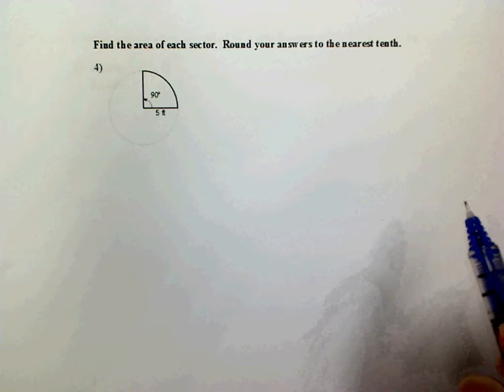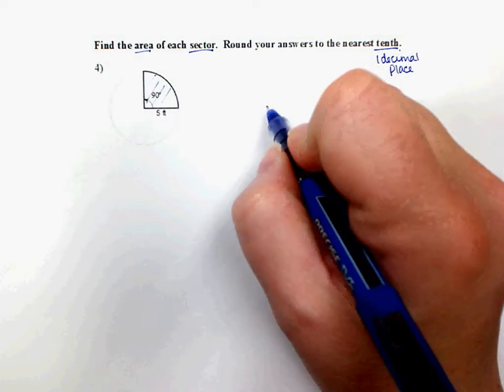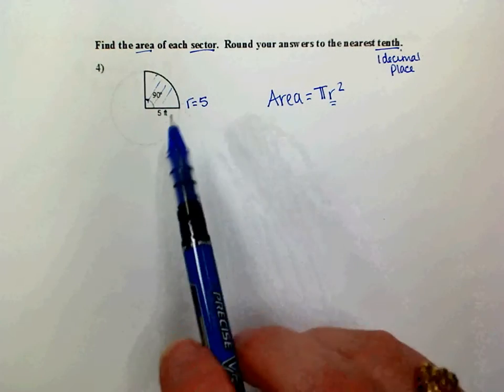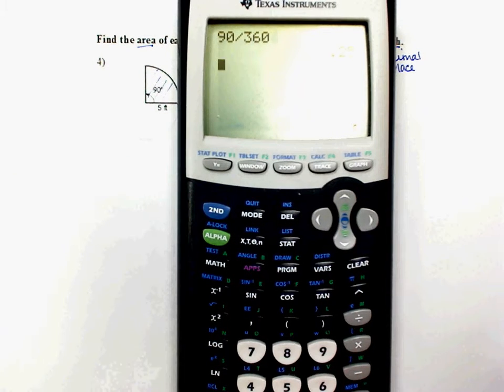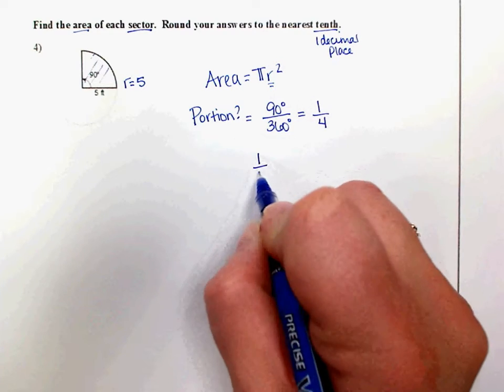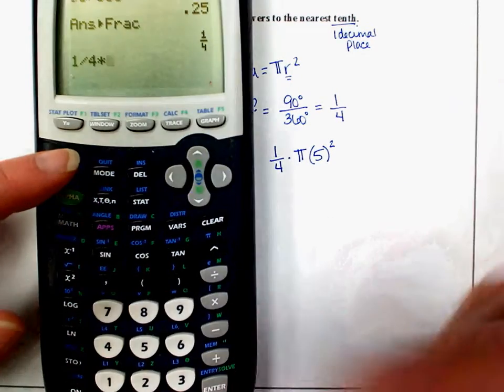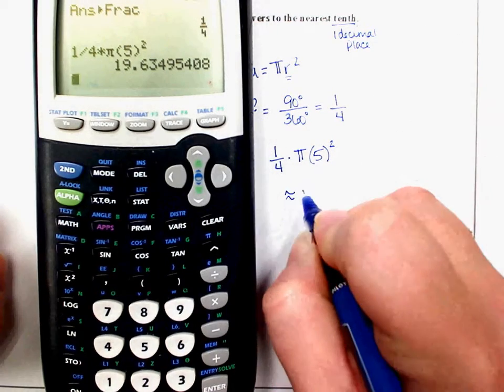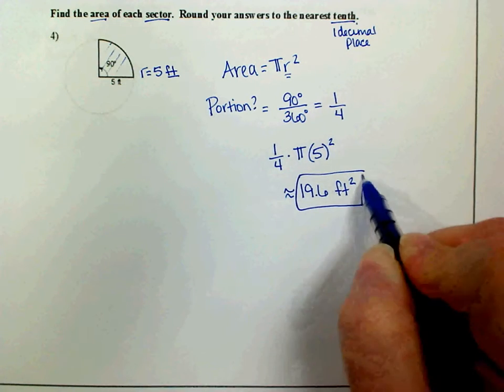Geometry Summer School FINAL SG #4